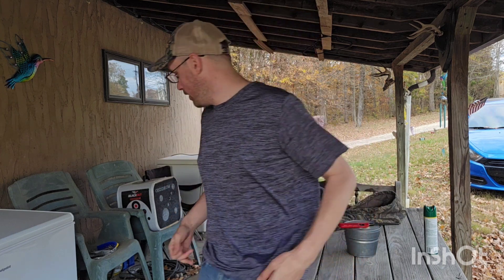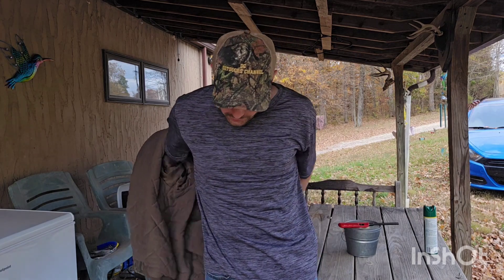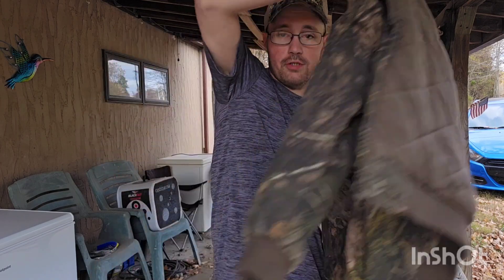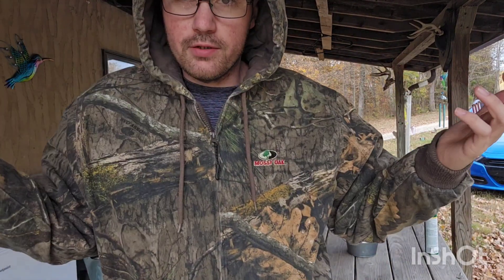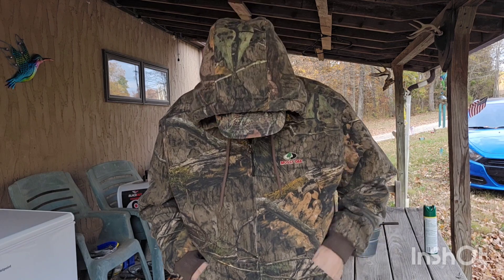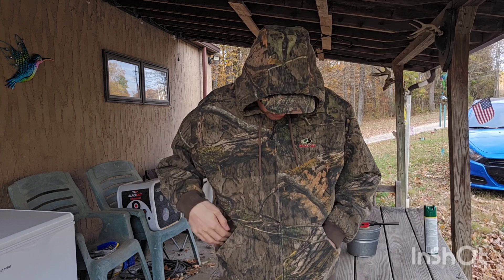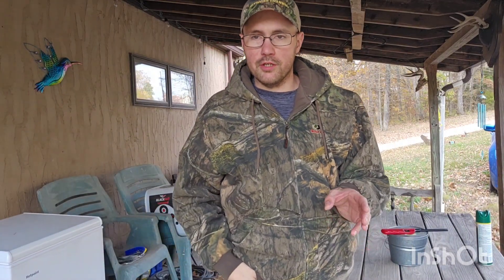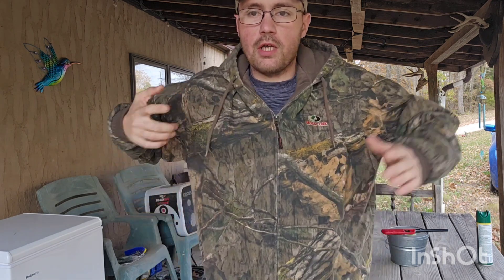Walmart- Mossy Oak Men's Insulated Bomber Jacket Review